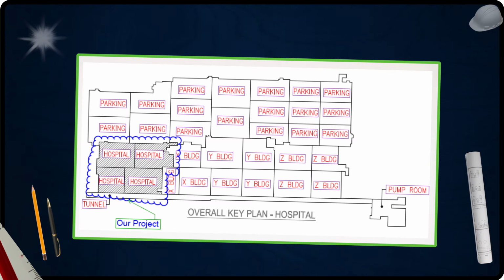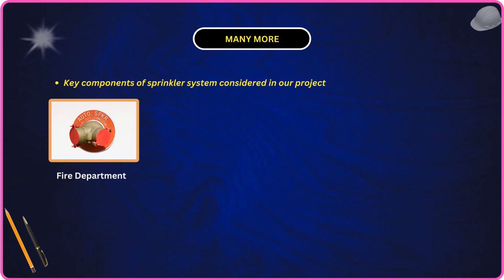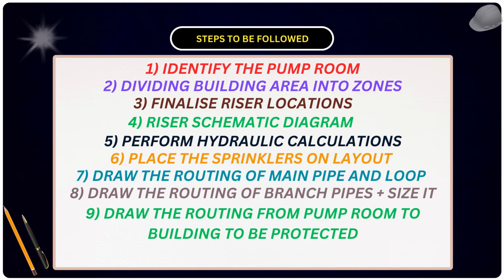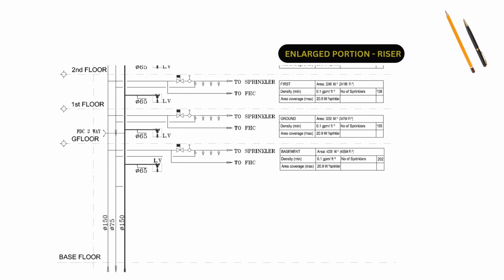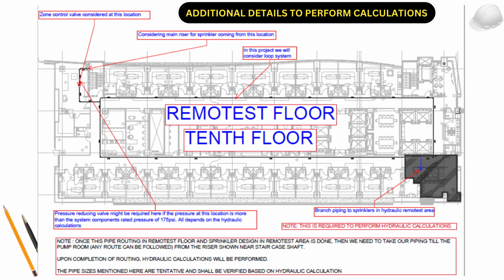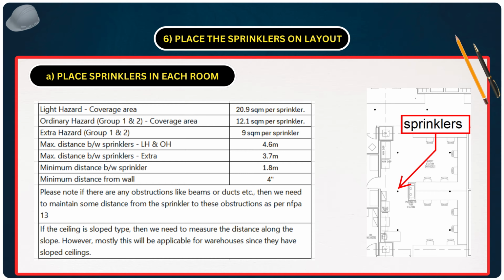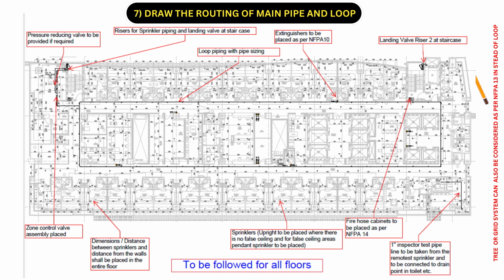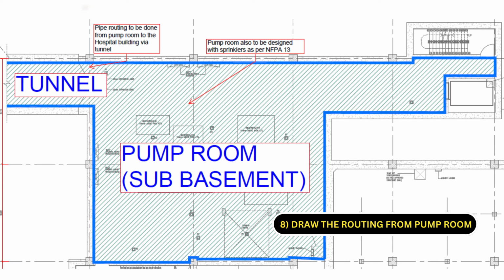Learn Professional Sprinkler Design from SCRATCH in 2025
"In this comprehensive video, I am going to explain how to design a wet sprinkler system for an Hospital building.
By the end of this tutorial, you will feel confident in your ability to design sprinkler systems for any commercial building.
I'll provide detailed steps based on my experience, ensuring you won't regret investing your time in watching this.
After completing this video, you'll likely have learned everything you need to know about sprinkler system design."

irfancfps
irfan cfps
nfpa 13
nfpa13
sprinkler design
design sprinkler
nfpa 13 sprinkler system design
nfpa standards
nfpa 13 training videos
how to design sprinkler system
how to design a sprinkler system
sprinkler system design
design sprinklers
sprinkler designing
designing sprinkler system
fire sprinkler design
designing sprinklers
procedure to design sprinkler system
designing sprinkler system as per nfpa
sprinkler design as per nfpa 13
nfpa13 design